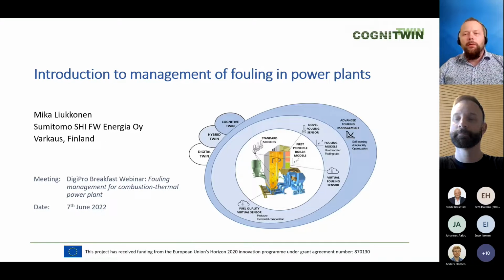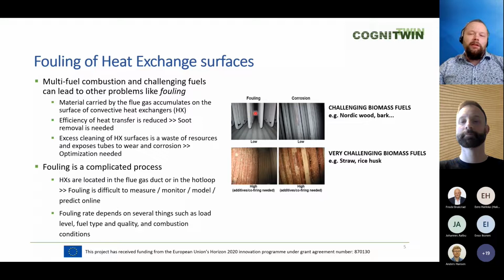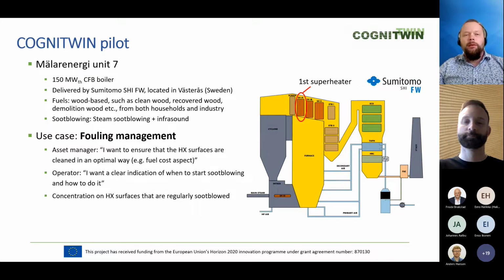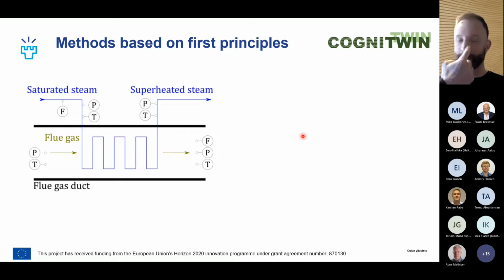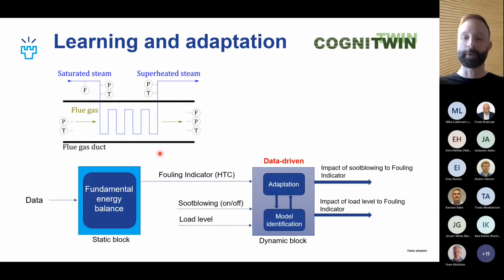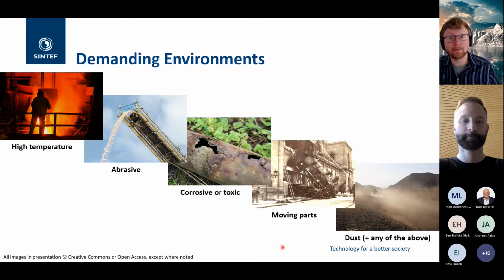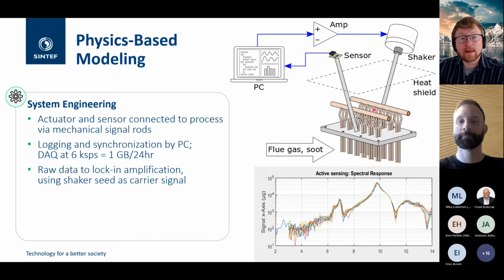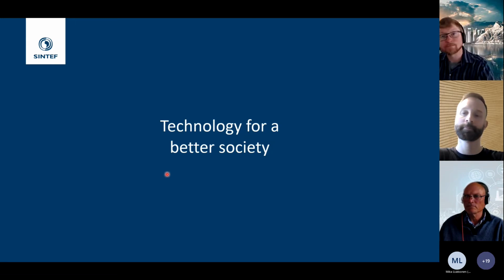Fouling management for combustion-thermal power plant (DigiPro Breakfast Webinar - 7 June 2022)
Variability in the quality of the fuel needed for their operations is a big challenge for today’s thermal-energy producers.

Poor quality fuel can significantly contribute to harmful phenomena like fouling and corrosion in the critical structures of an energy boiler, including on its heat-exchange (HX) surfaces. This is why Sumitomo SHI FW, University of Oulu, and SINTEF AS have been working on a pilot case with COGNITWIN – a new process-industry framework that integrates AI, smart sensors and machine-learning. Through the pilot we are targeting to improve the monitoring of fouling, and how to better support the control of fouling through the use of a digital twin.

Names of presenters: Mika Liukkonen (Sumitomo SHI FW Energia), Istvan Selek (University of Oulu), Anders Hansen (SINTEF AS)